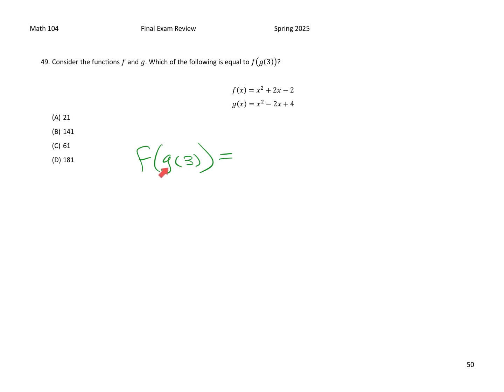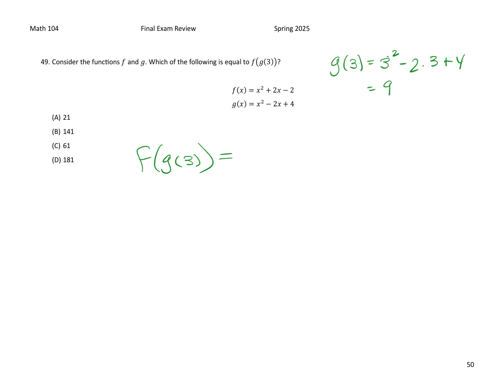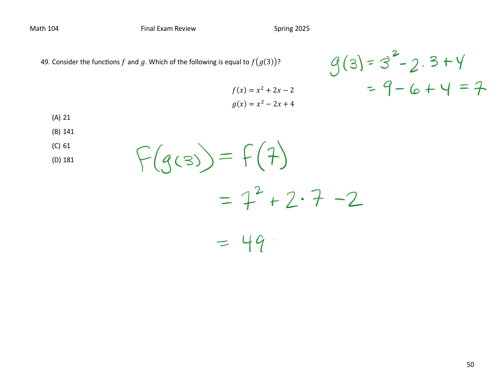Math 104 final exam review problem 49